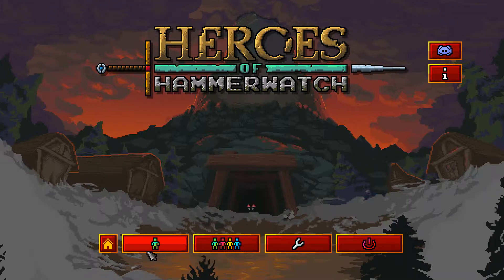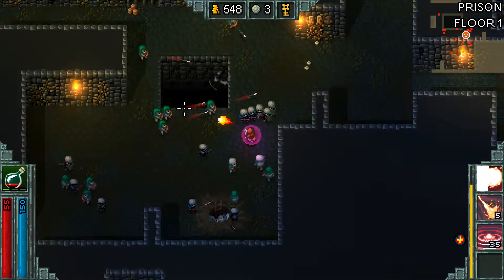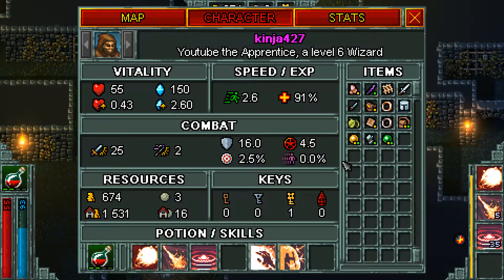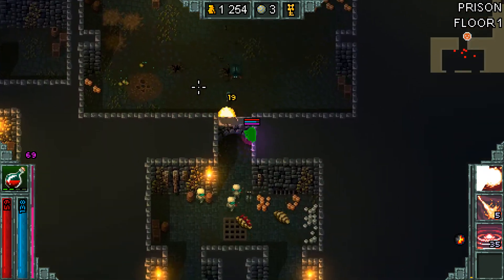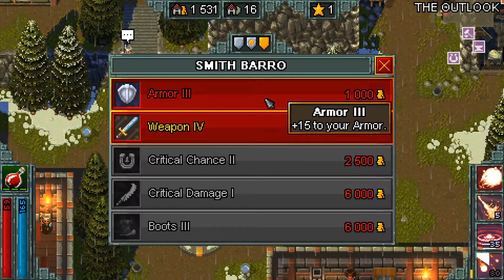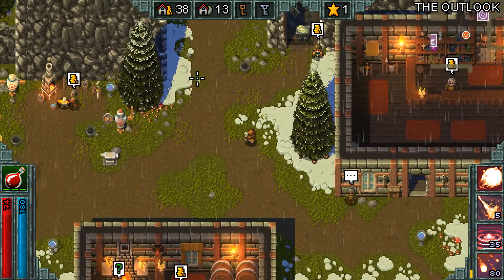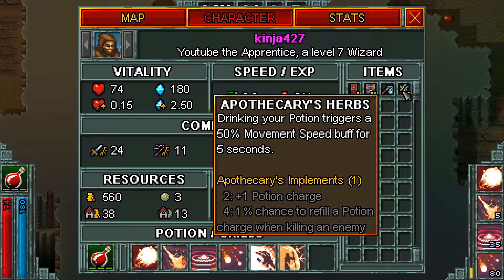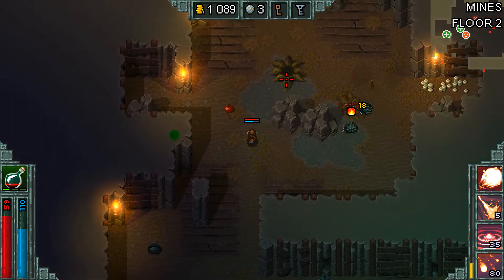Heroes of Hammerwatch Owned by traps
Hi guys Kinja here and today I will be playing this game in a stupid way.